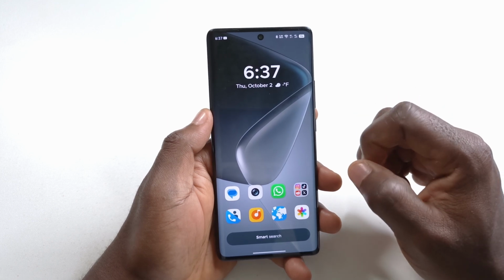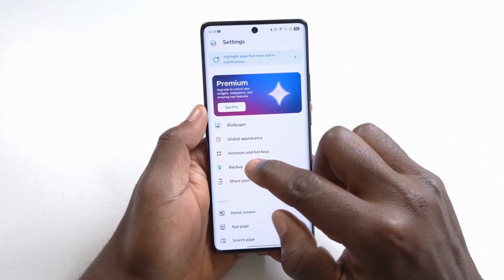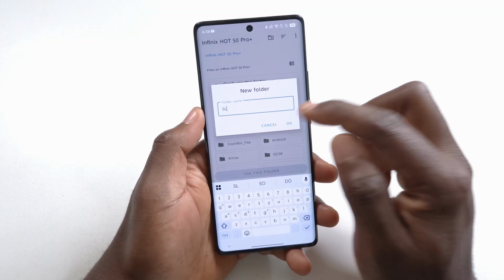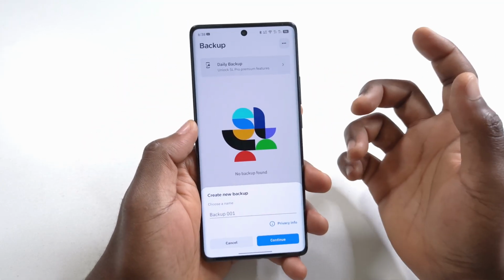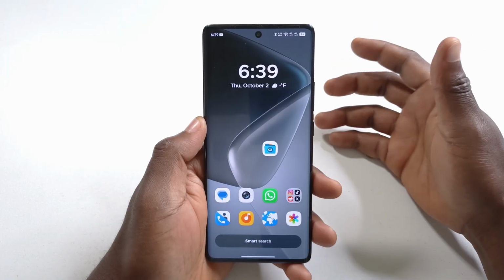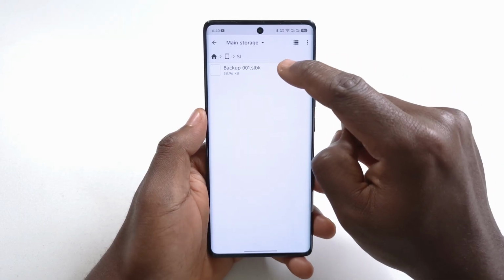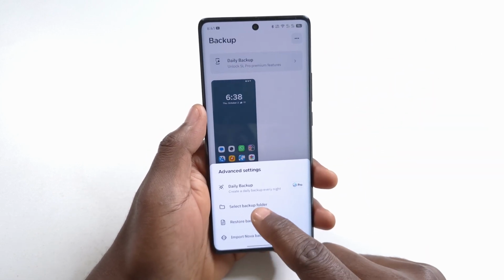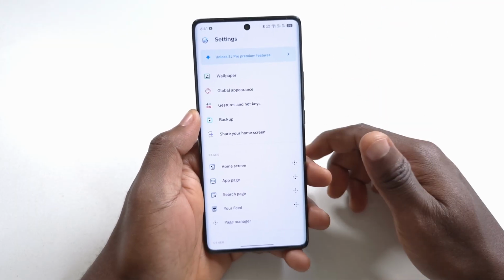How to Backup and Restore Smart Launcher Settings